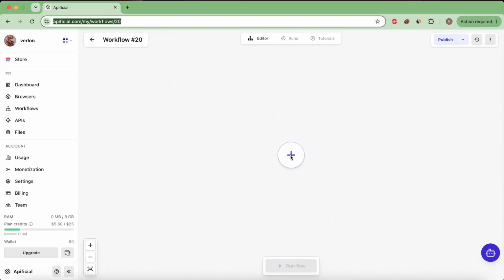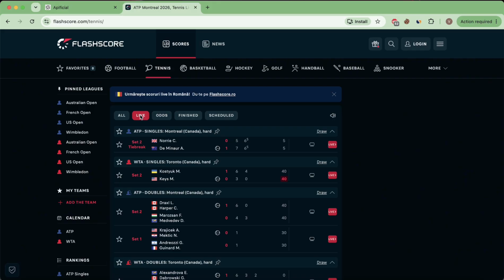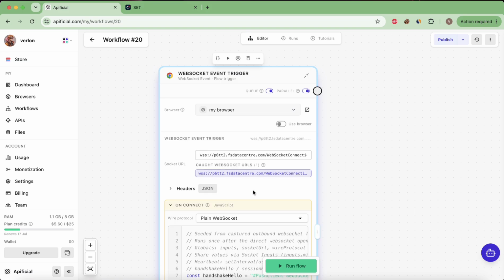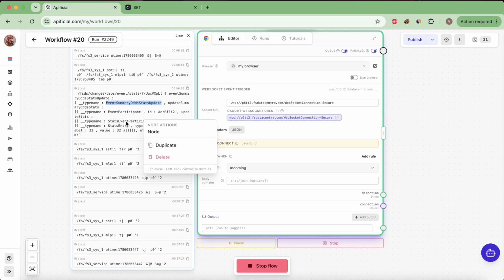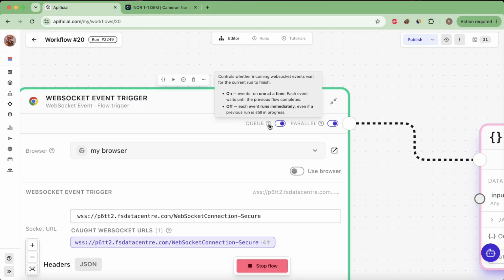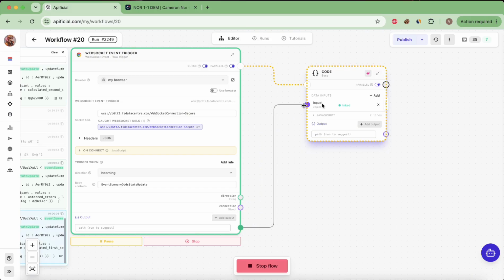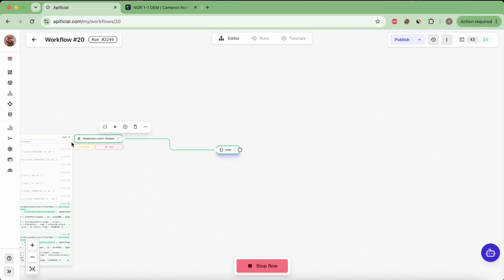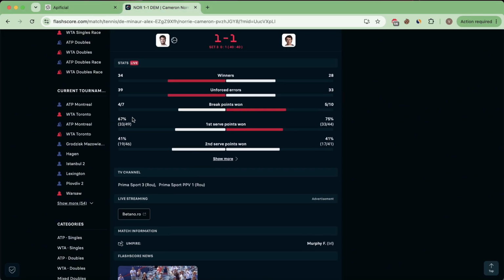Start a Workflow When a Live Message Arrives (WebSocket Event Trigger)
Tutorial for Apificial.com workflows

Most automations wait for a form submit or an API call. Chat joins, live scores, price ticks, game updates.

In this video, we use the  WebSocket Event Trigger to listen to that live connection and start a workflow only when the right message shows up. If the message looks like gibberish, we decode it with a Code node and the AI assistant — no manual scripting required.

What you’ll learn:

How a WebSocket trigger is different from a webhook
How to catch the real socket URL from a page
How to filter messages with Body contains
How to debug with the live events log
How to decode messy or packed messages with a Code node + AI
How to reply on the same connection with WebSocket Send

Common mistakes:

Forgot Navigate → no caught URLs
Picked the wrong socket among several
Empty body filter → everything triggers
Filter too picky → copy a readable snippet from the live log
Confusing Pause (mute) with Stop (disconnect)
Direct mode without On connect → connected but silent
Expecting the trigger to fully decode packed live feeds — use a Code node
AI assist with no sample run — always run once so it sees real data